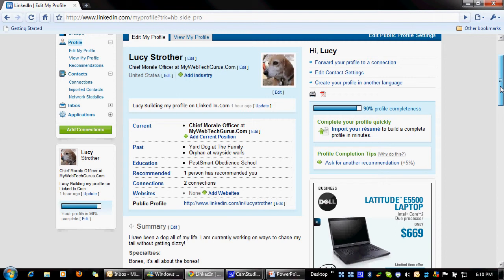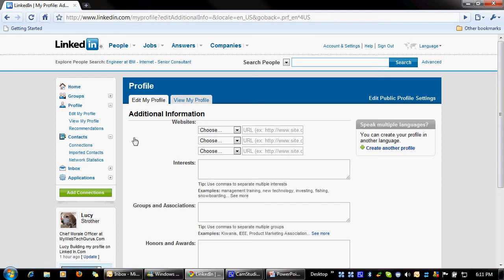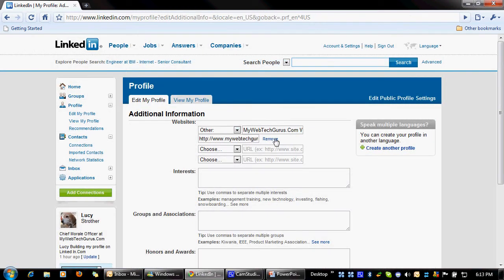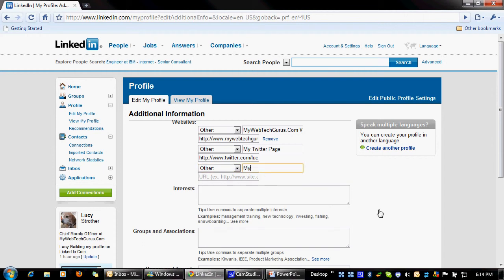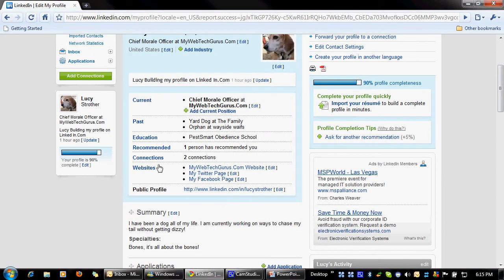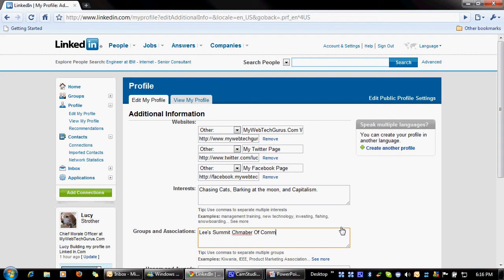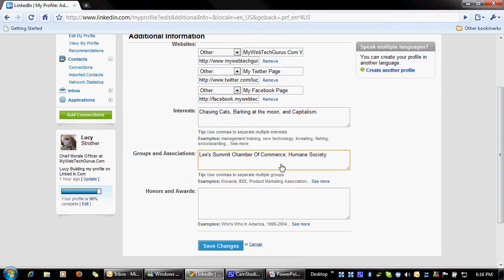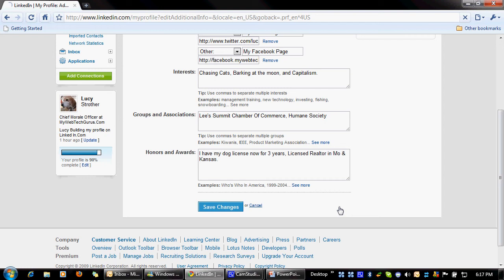LinkedIn 101, Session 5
This video wraps up the 5 video series for LinkedIn 101.  It covers steps on adding websites to your profile, and a few last minute tips to help the beginner advance to pro.